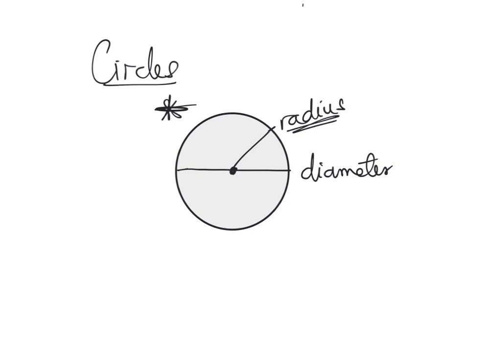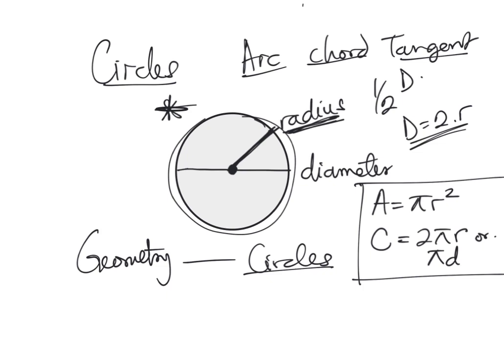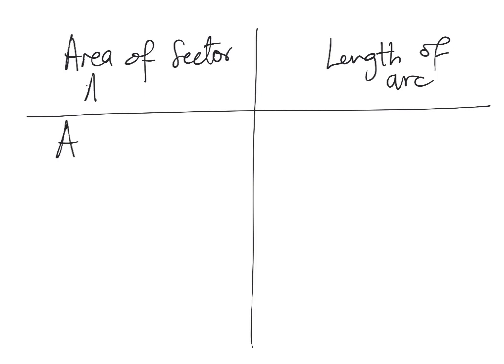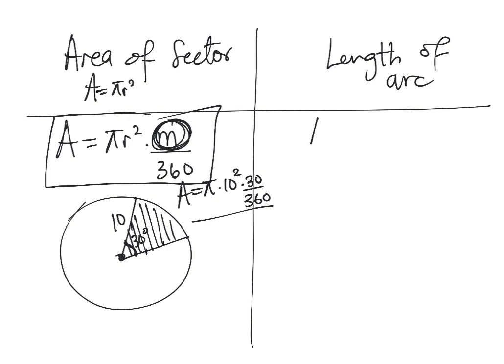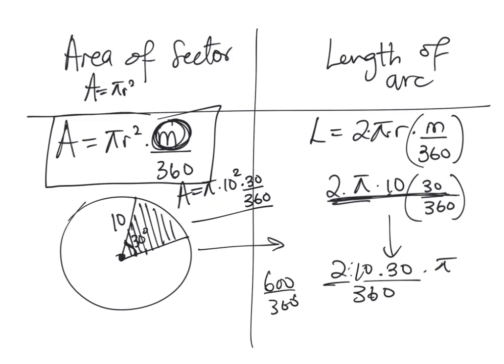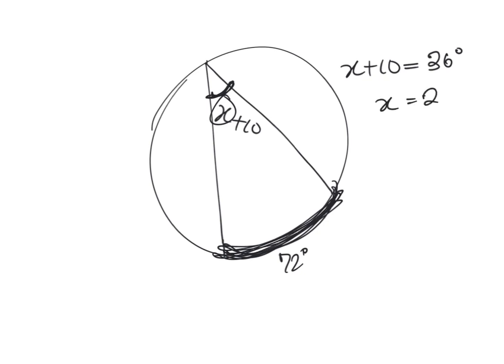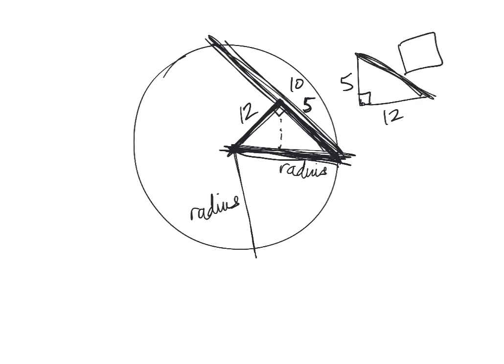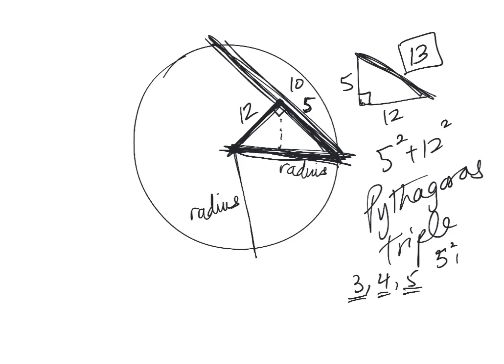Circles and their Properties